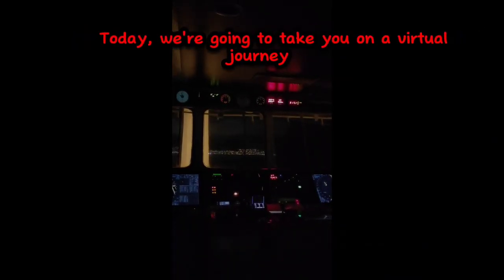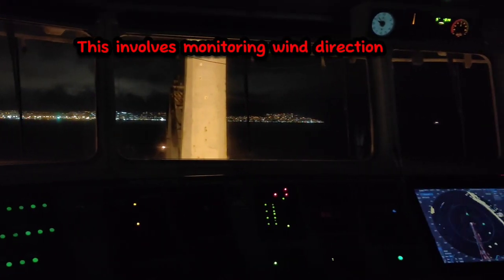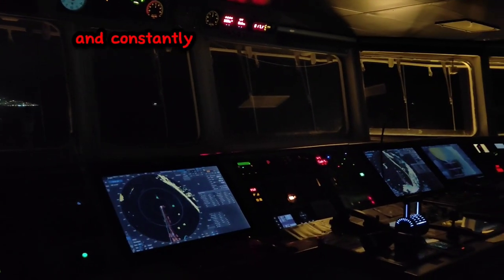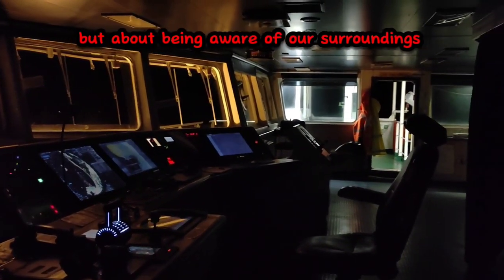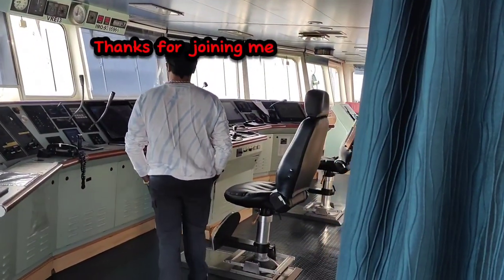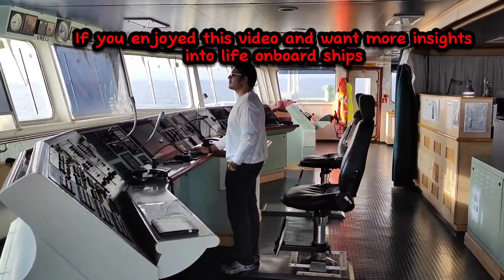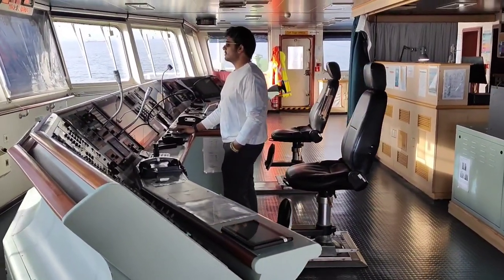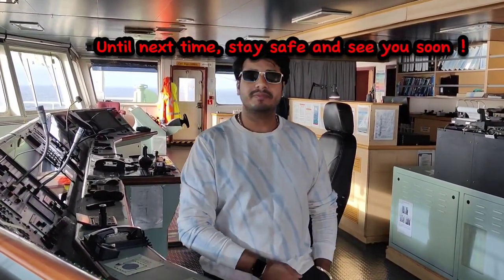ANCHOR ⚓ Watch on a cargo ship 🚢@Varun_Patni IG: varunpatniii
Hello viewer's! Today, we're going to take you on a virtual journey with me to a bustling port in South Africa - Cape Town. As a seasoned Navigational Officer, I'm here to share some insights into the world of cargo ship anchoring. So buckle up and let's set sail!

Cape Town is a port city, and it's no surprise that its waters are often busy with cargo ships coming in and out. As the Navigational Officer, my role is crucially important - I'm responsible for ensuring the ship is safe and secure while anchored.

The job isn't easy though, especially when the winds can top 60 knots! That's why it's essential to pay due diligence in these conditions. This involves monitoring wind direction and speed, keeping an eye on other vessels in the area, and constantly communicating with my colleagues on board. It's not just about being safe, but about being aware of our surroundings at all times. As per good practice of seamanship all vessels maintain safe distance between each other and co-operate with eachother for the safe berthing, unberthing of vessels.

It's always fun to look from ashore how the ships operate like a miniscule toy in a discipline but there's a good team with best knowledge and experience handling the day to day operations.

Life as a seafarer is not that great and exciting but it becomes better with the people involved in the journey.

So there you have it, folks! A day /night in the life of a Navigational Officer can be challenging, but also incredibly rewarding. So next time you see a cargo ship anchored off Cape Town, remember that there's a team working hard to keep things running smoothly behind the scenes.